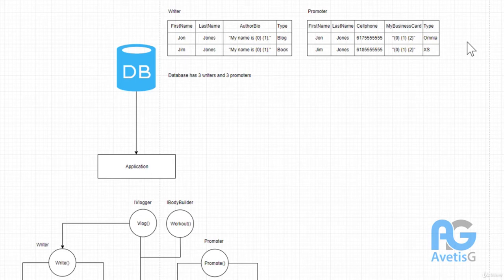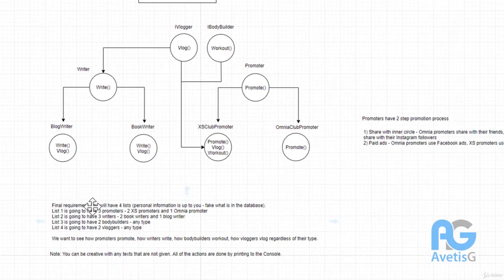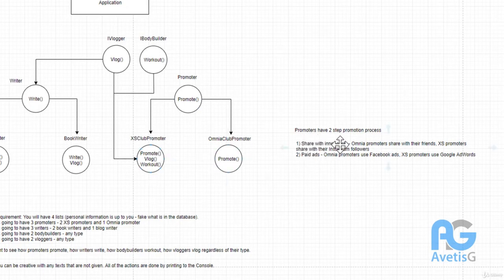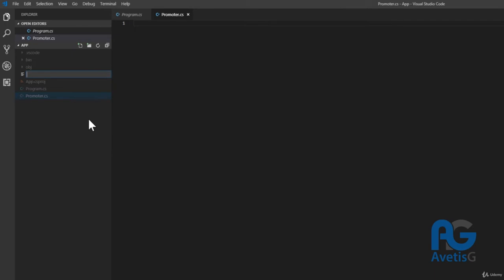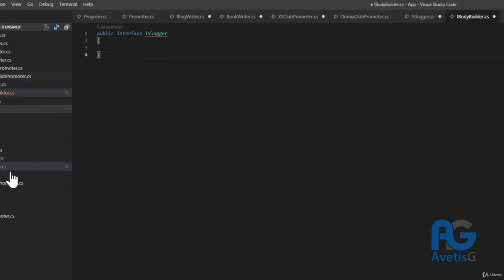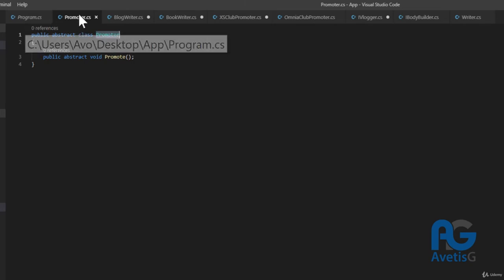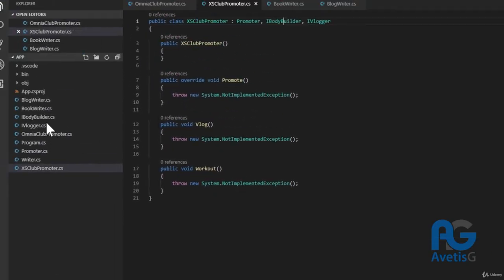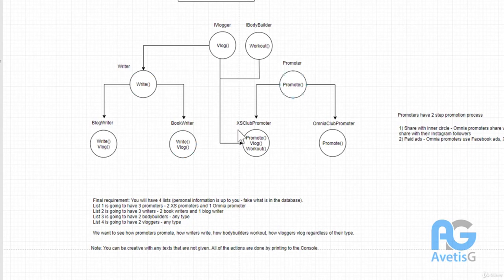Beginner Object Oriented Programming In C# and .NET Core : Small App Part 1